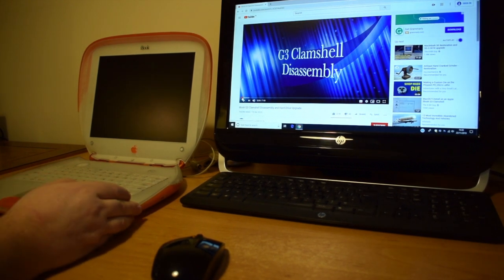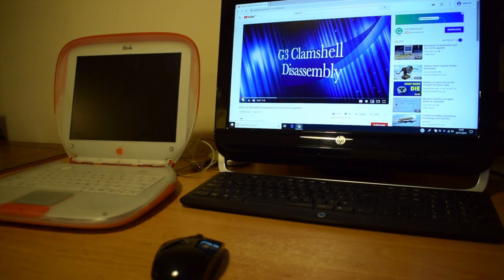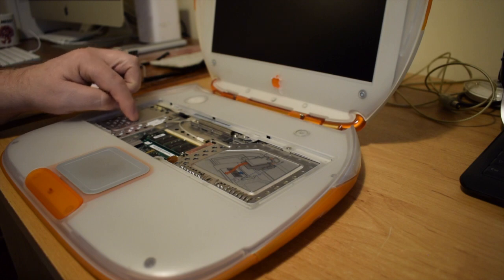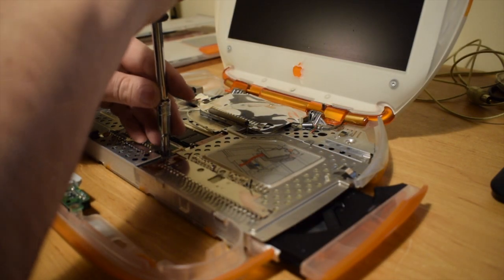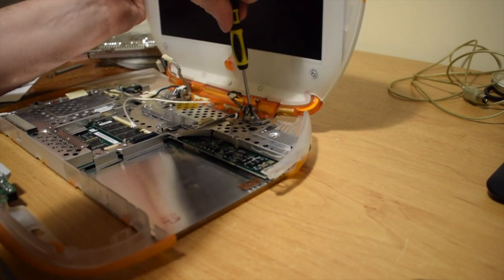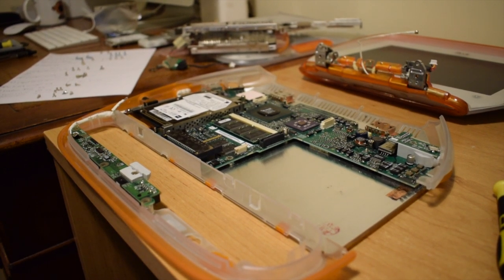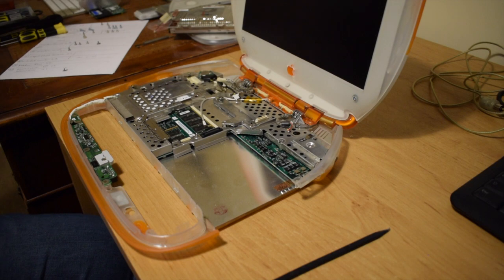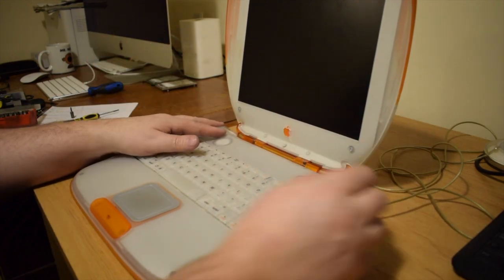Apple Tangerine G3 clamshell Part 1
I attempt to retro fit a replacement 40gig hard drive into the apple G3 clamshell, only to make a small mistake.

Part 2 of this video will come along soon where its all up and running OSX 10.3

Thanks also to "The Backyard" for having the right motherboard in stock at a realistic price